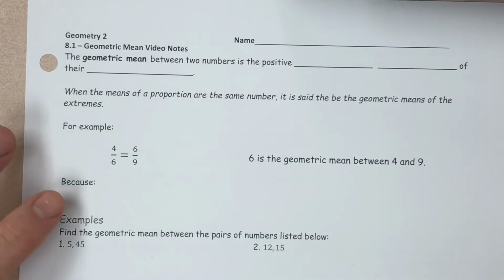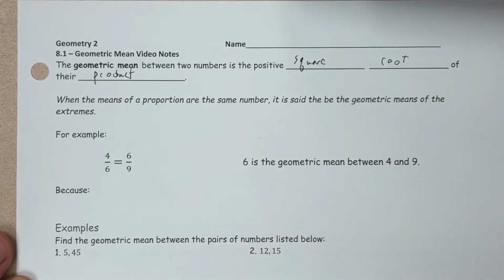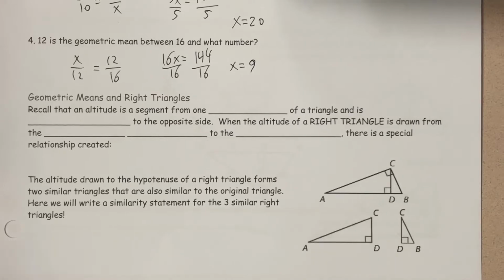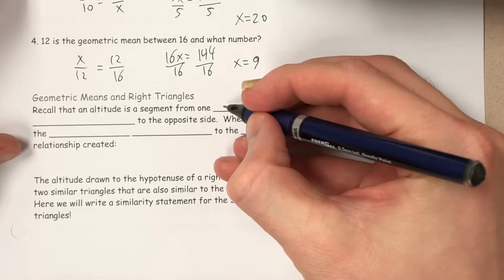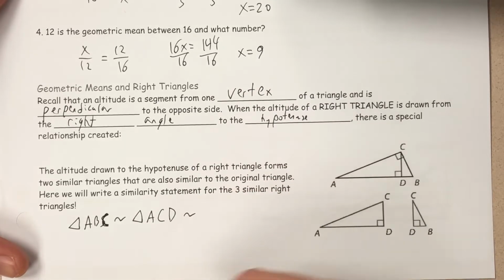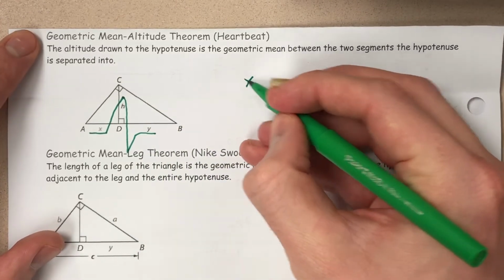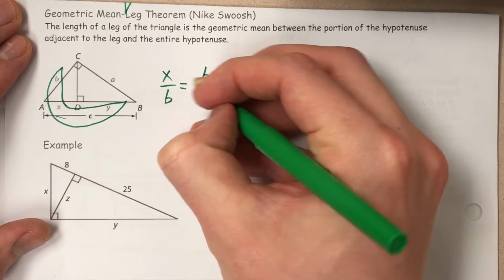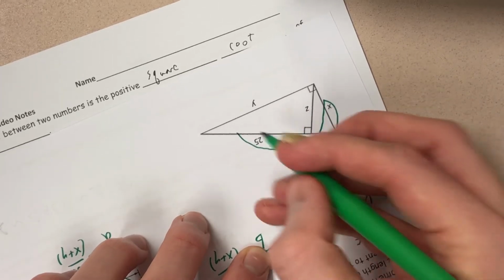Geometric Mean Video Notes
Recorded by Chris Ginet for Geometry at Carmel HS.